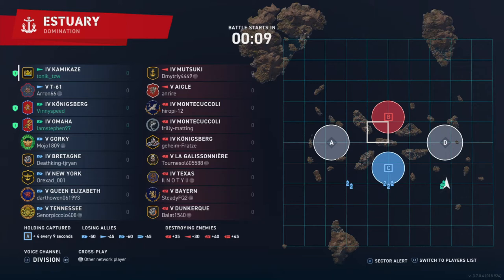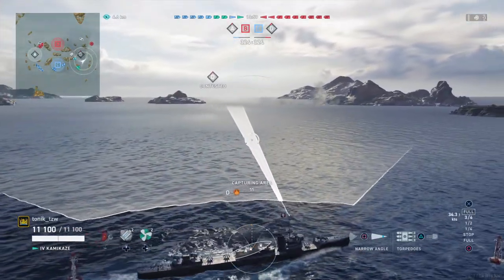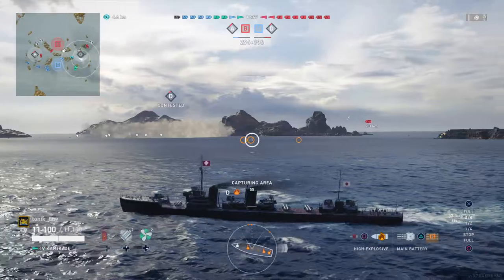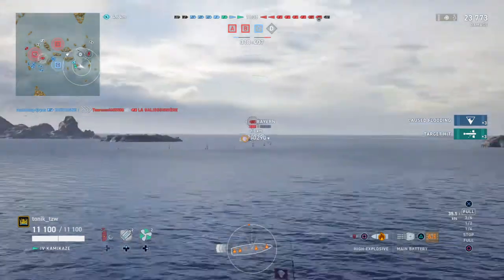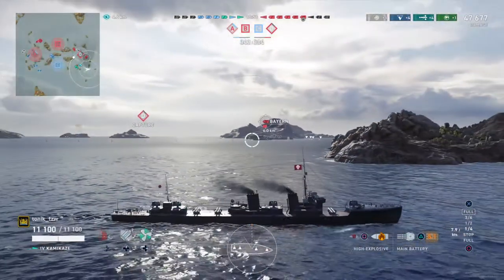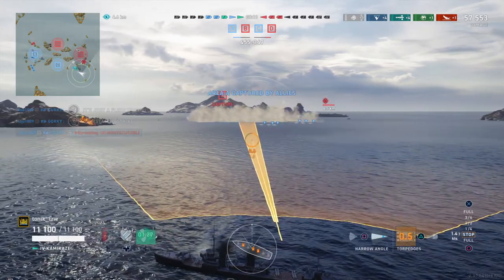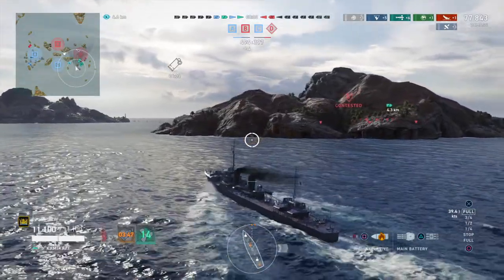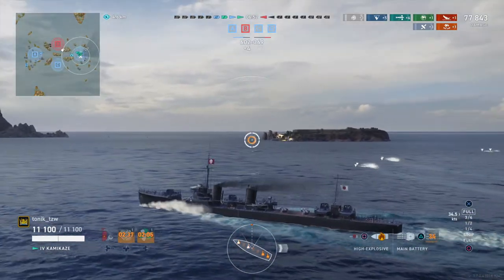TRAINING DAYS Ep 2 | Steve Learns Why Broadside Is Bad - With Party Chat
I've told him a hundred times already, and you'll hear me say it again, right before.

Vinnyspeed and I then hold the flank with a sneaky DD and a very persistent cruiser. A good defence holds the line and we close out the win.